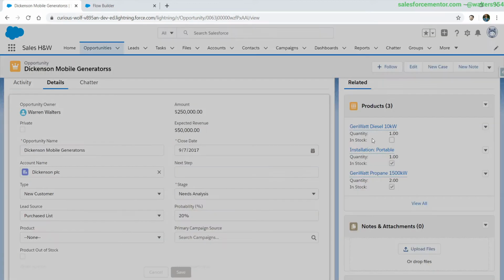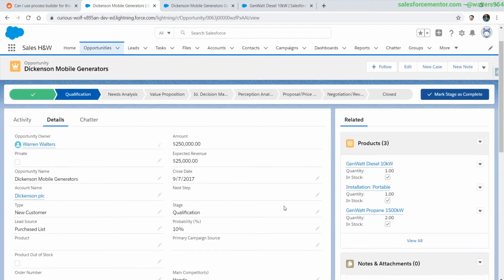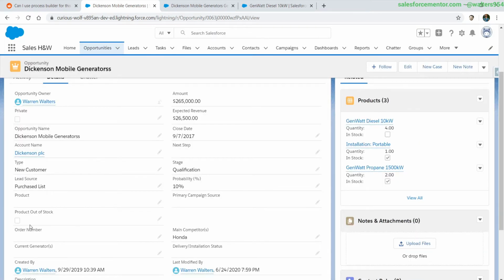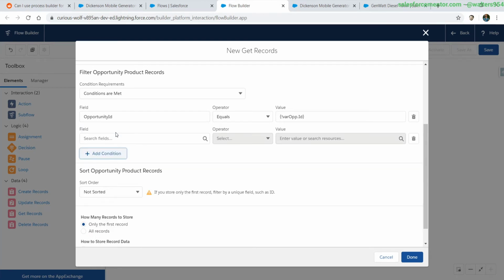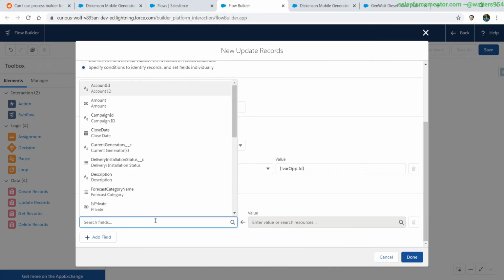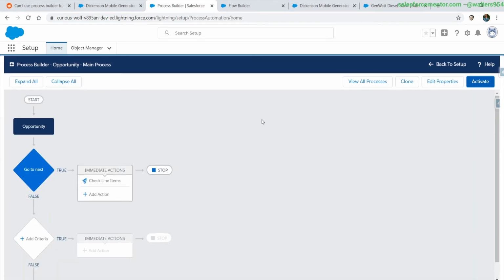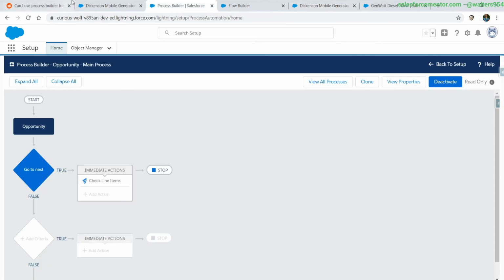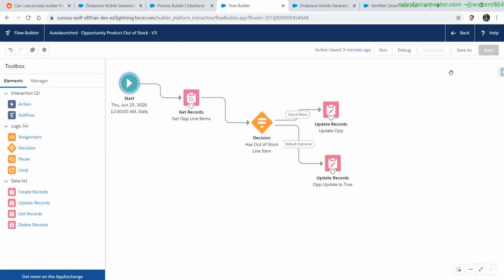Update Parent Record From Child Field Values - Salesforce Flow Example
In this video, we update a parent record based on fields on the child record. Use flow to get all child records that meet specific criteria to update the parent.
The example we use is updating an opportunity if the opportunity products go out of stock. Parent record update form Child formula field change.